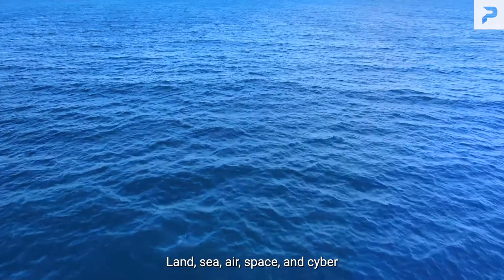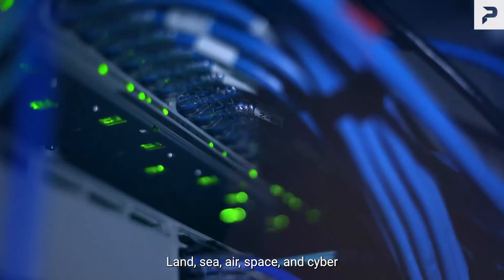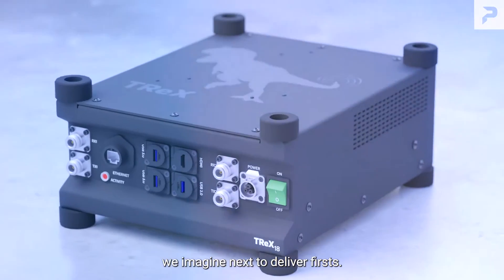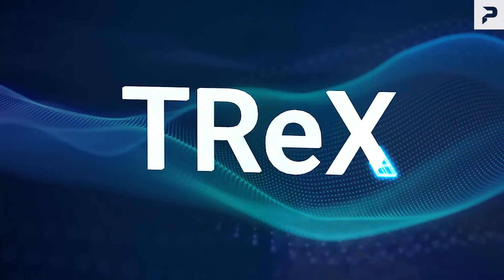TReX® | Threat Representative Environment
Threat Representative Environment (TReX®) is a better way to experiment, train, and plan next generation signals intelligence (SIGINT) and electronic warfare (EW) operations.